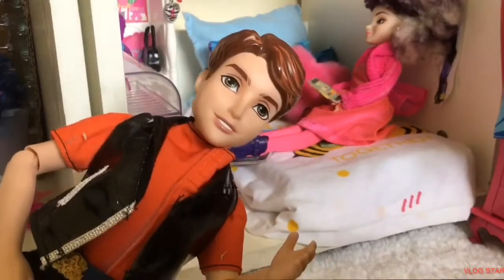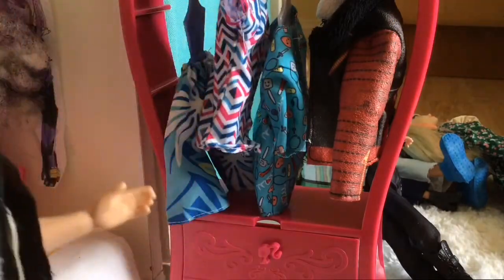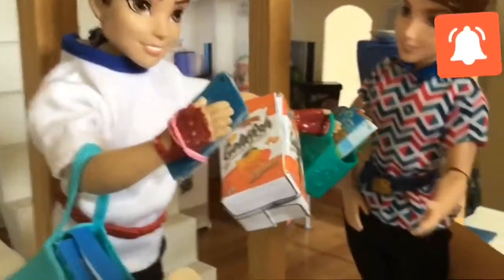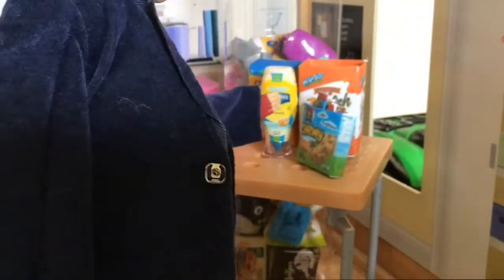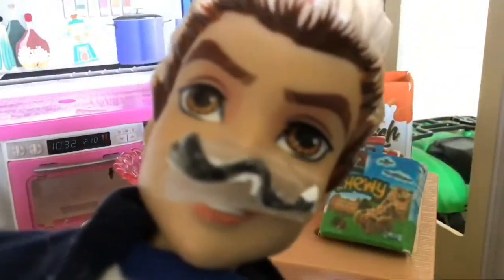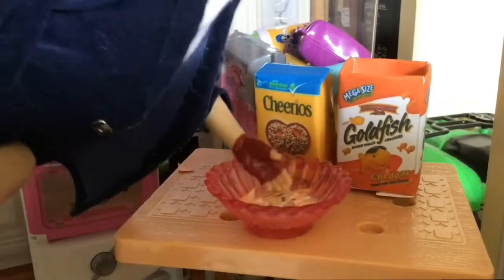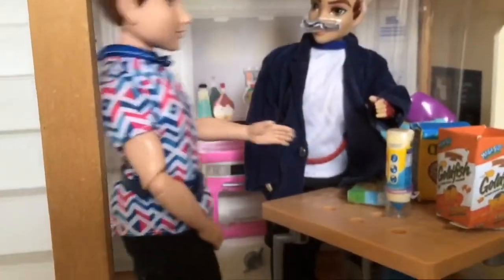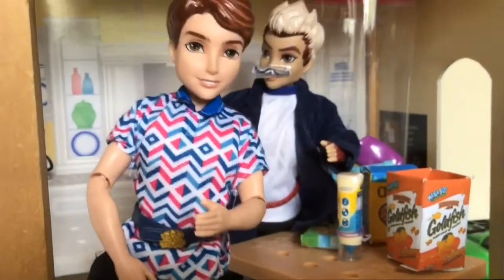Benji blog Carlos is a chef 👨‍🍳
Fun kids video